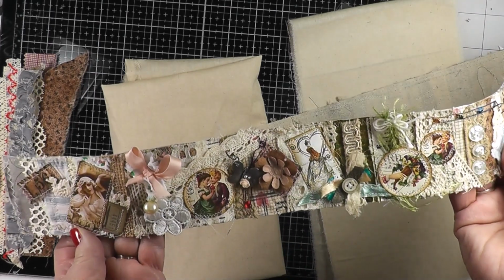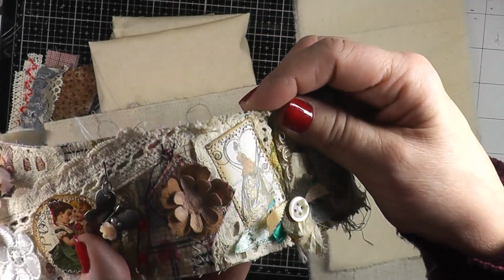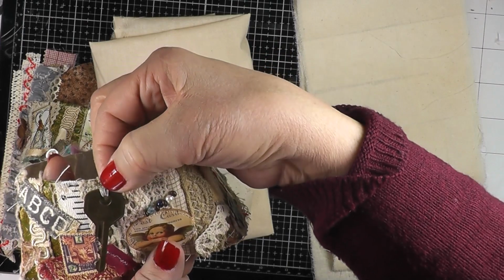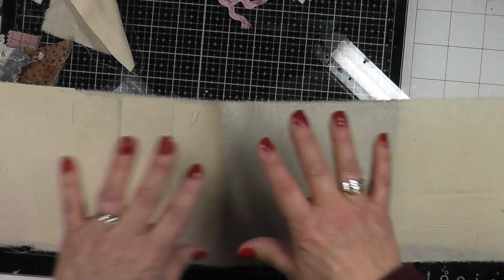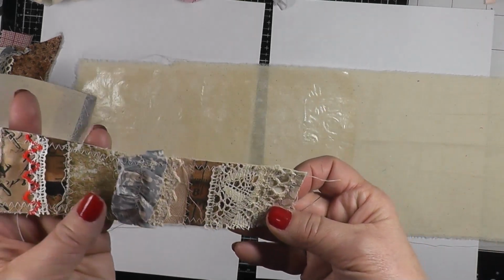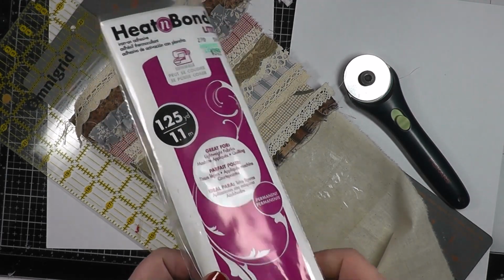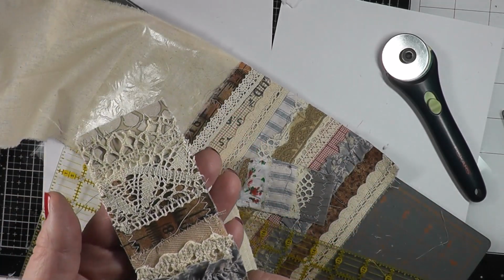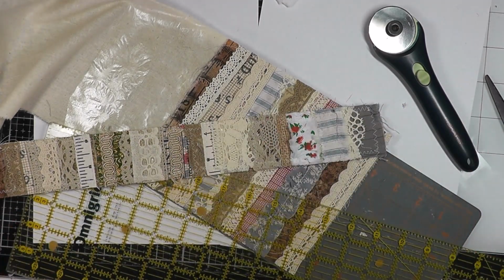Snippet Roll Tutorial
Here is a tutorial how to make a snippet roll for your junk journal or special project. So fun and easy; a great way to use scraps!